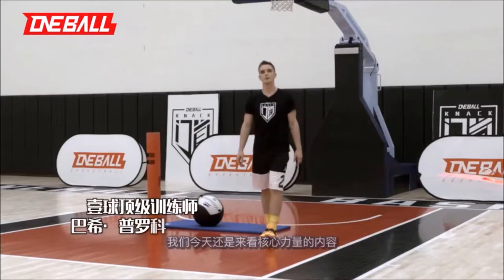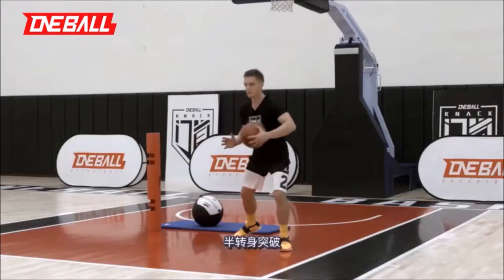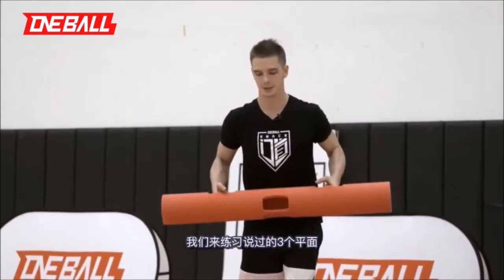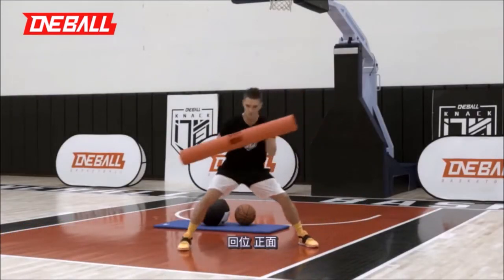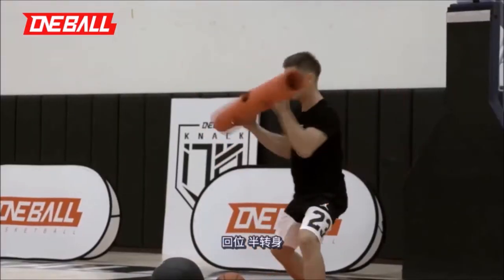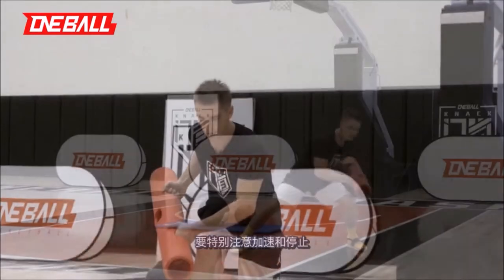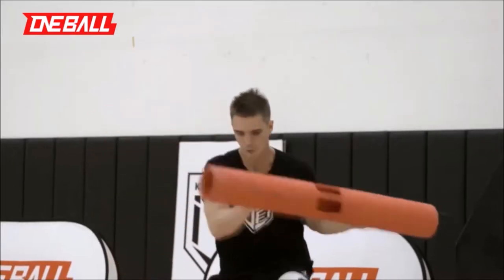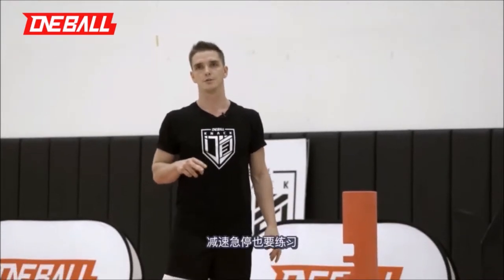Core Training for Basketball part 1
This is a 3 part video where I will explain how you can train the core in order to move more efficiently on the basketball court.
Check @basi_training on Instagram for more videos and breakdowns.